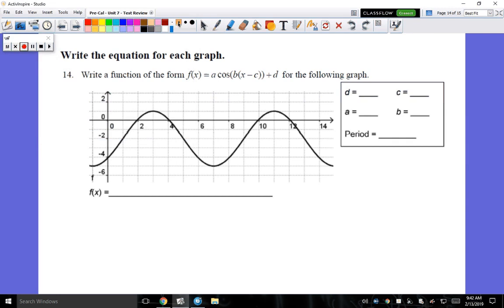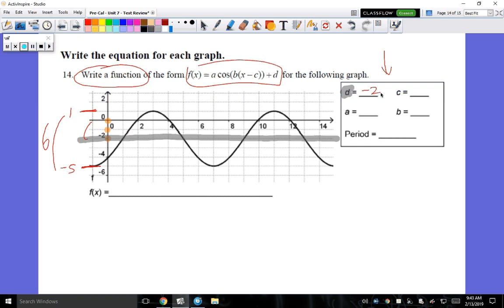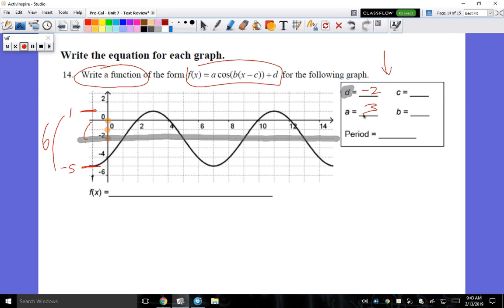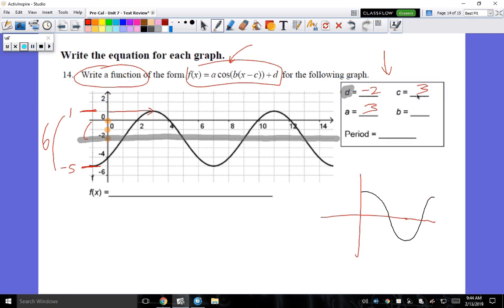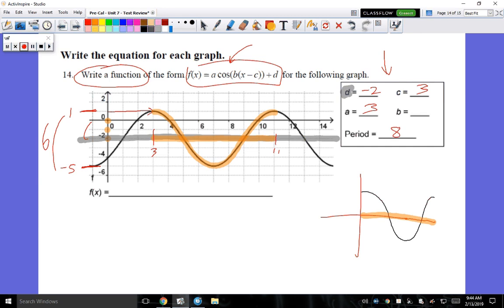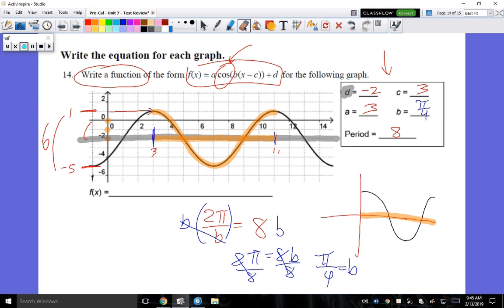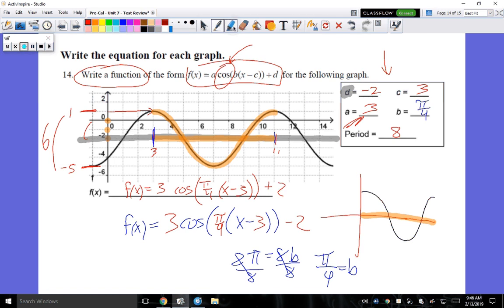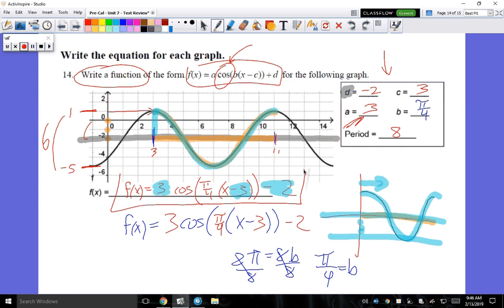PreCalculus | Unit 7 - Trigonometric Functions & Unit Circle (Test Review Q14)